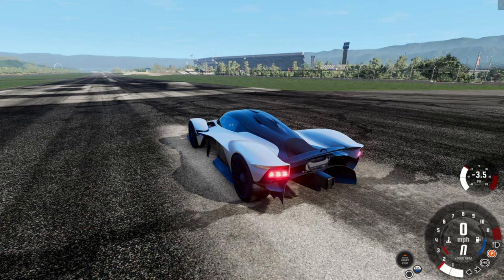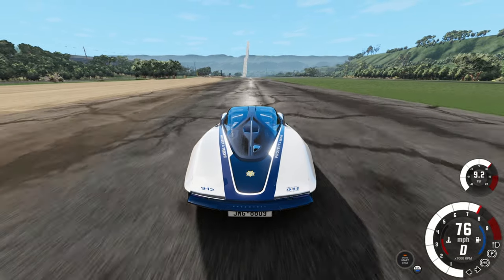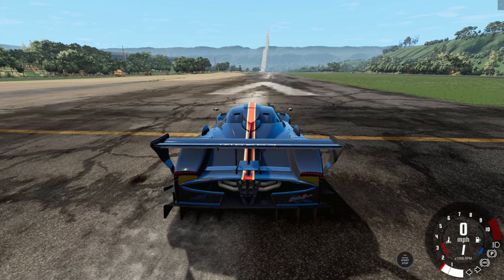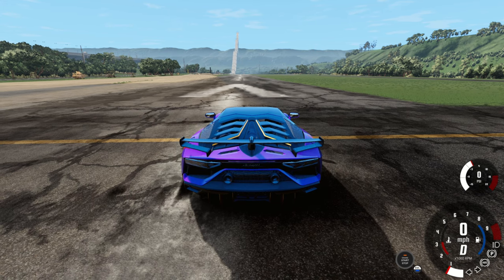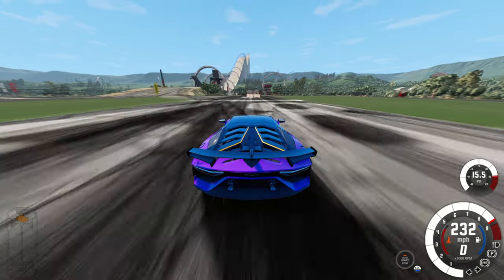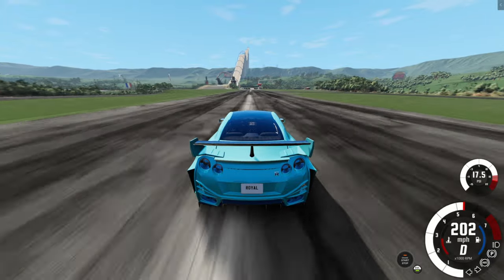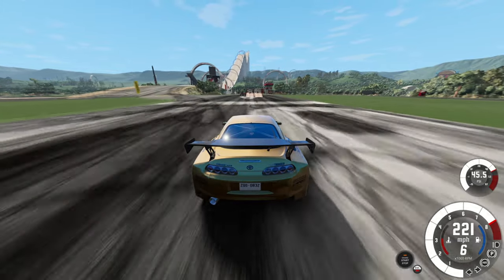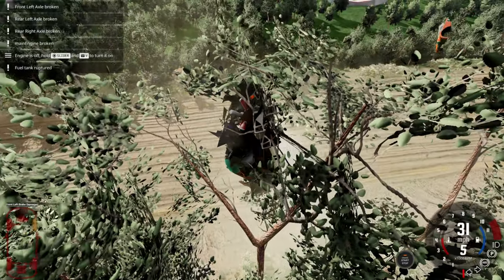Crashing Super Cars In BeamNG!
Watch as we crash super cars in the popular video game, BeamNG.Drive! Experience the realistic physics and destruction in this action-packed gaming video.